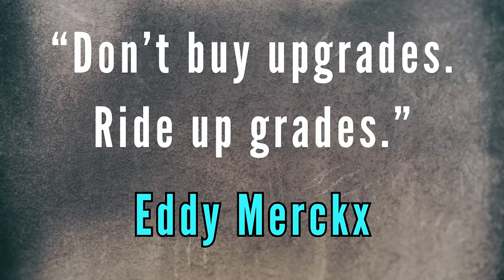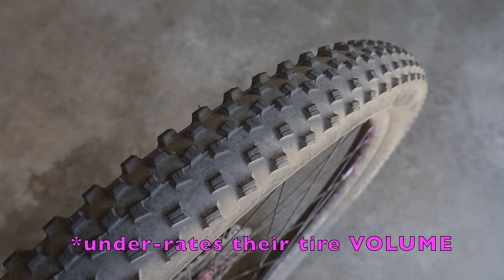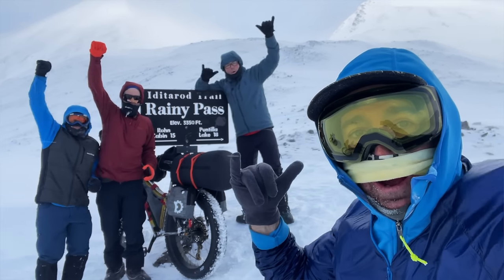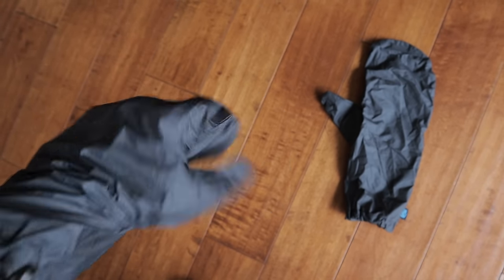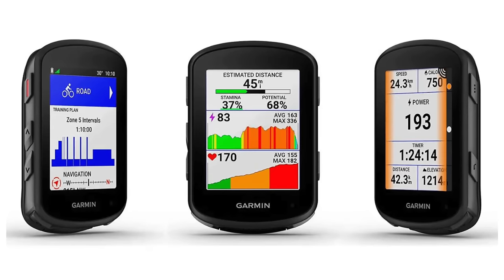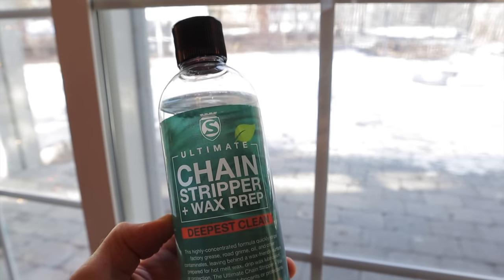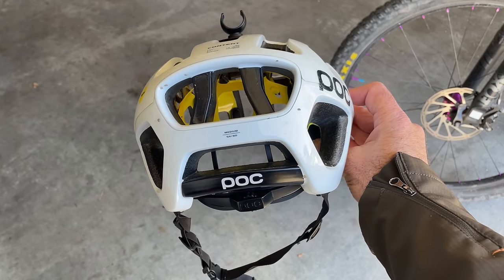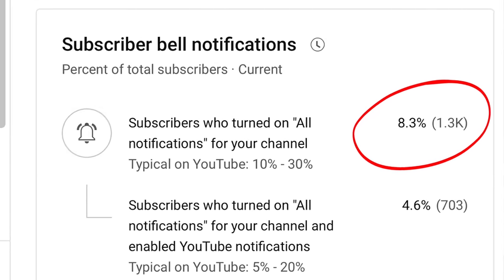9 FAVORITE gear finds (aka essential mtb + bikepacking stuff I love)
These cycling upgrades have made huge impact on my riding and bike life.  I hope you find the list useful!  Please let me know your favorites in the comments.

Huge thanks to our newest members :) You are the lifeblood of this channel!!

0:37 - Cross King Tire
1:38 - Massage Gun
2:51 - Wind Jacket
3:51 - Rain Mitts
4:39 - Garmin Edge
5:36 - Osprey Vest
6:30 - Chain Stripper
7:18 - POC Helmets
8:21 - Neck Cloud